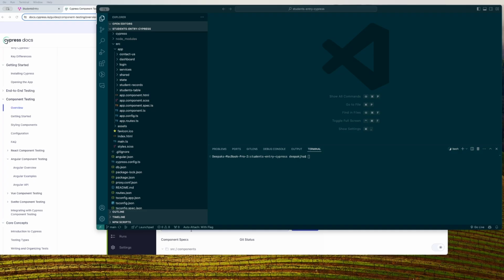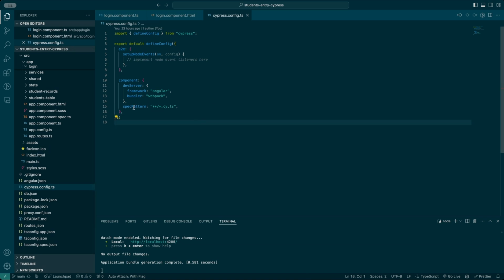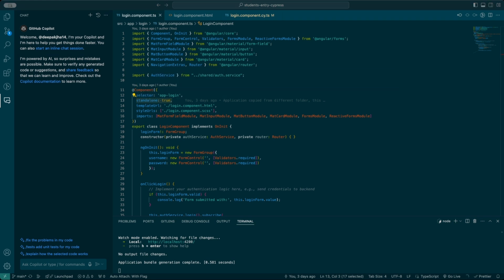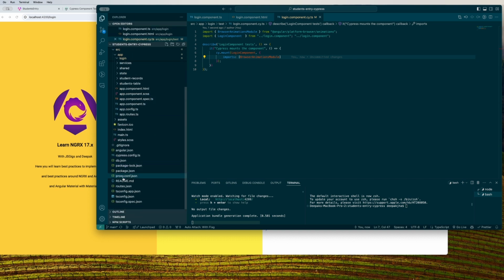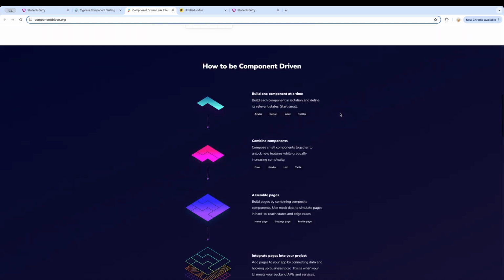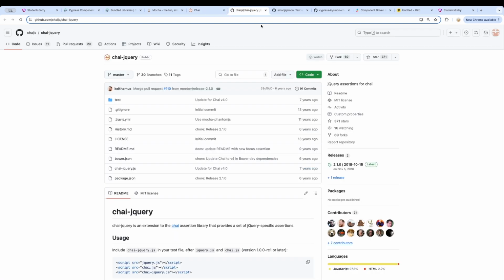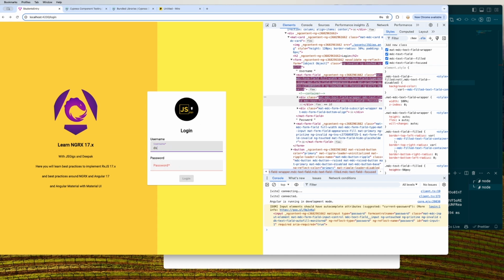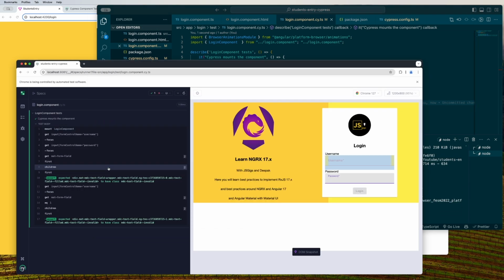Testing Standalone Angular Components: A Comprehensive Guide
Learn how to effectively test standalone components in Angular with this comprehensive guide. Standalone components are a powerful feature in Angular, allowing for more modular and reusable UI elements without the need for Angular modules. This guide covers the essential aspects of testing standalone Angular components, including setting up test environments, configuring TestBed, mocking dependencies, and writing unit and integration tests using popular tools like Jasmine and Karma. Ideal for developers aiming to ensure the reliability and robustness of their Angular standalone components in any application context.